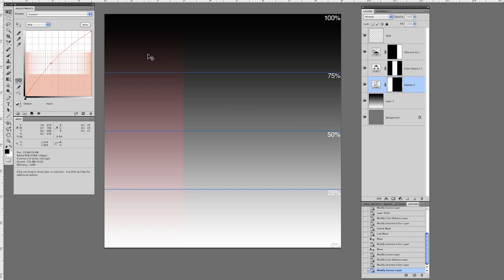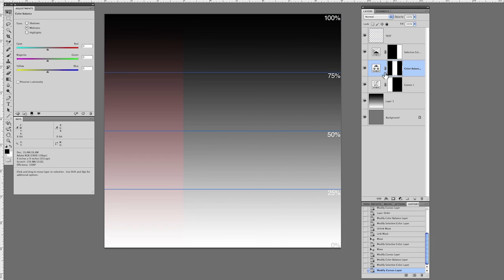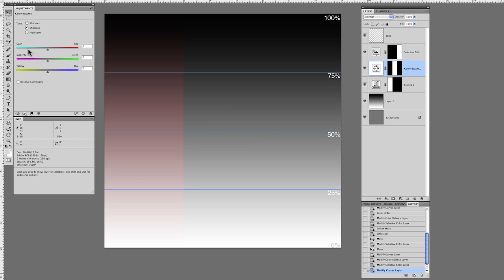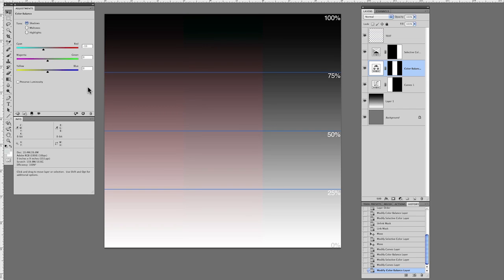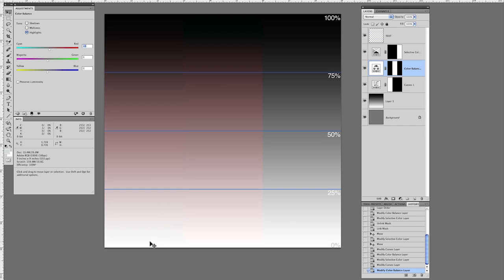The Color Tool Series - Color Balance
I'll be honest, I always have been and probably always will be a Curves guy. However, there are some situations where bringing the right weapon to the fight can save all the time in the world. Enter: Color Balance. Now, this brief tutorial isn't how to use the tool itself, but rather a demonstration as to how it works using the same 255 grayscale bitmap from the Curves tool series. I made these brief tutorials to demonstrate the differences in how each tool affects color and how much control one might have over it. I'll be sure to make a tutorial on how to use it in the coming weeks.